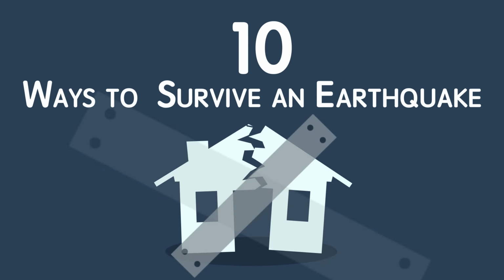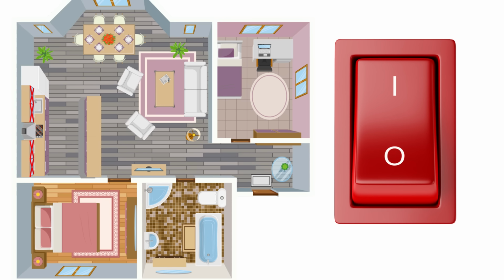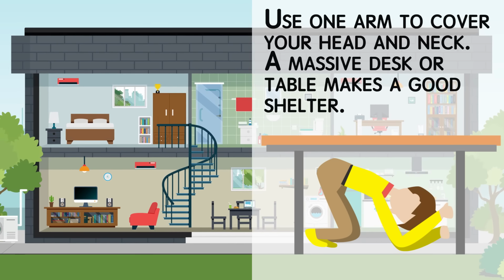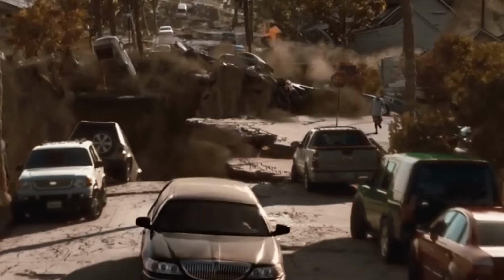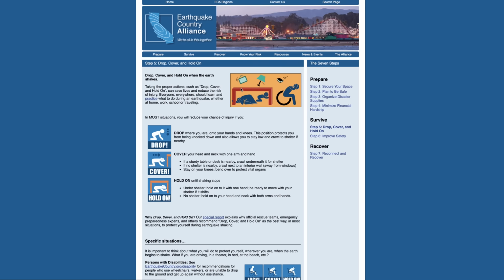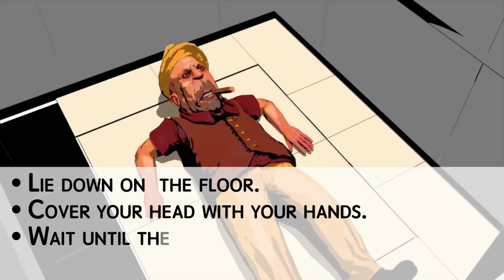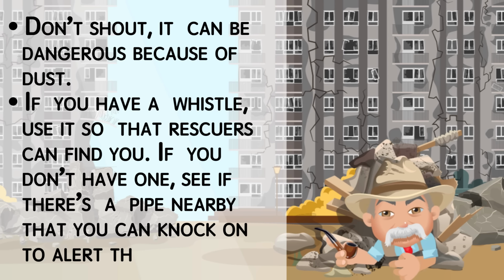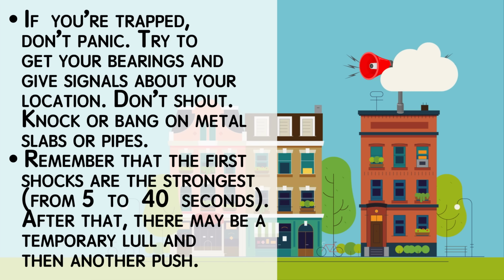10 Ways to Survive an Earthquake, According to Experts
Find out how you can save yourself and protect your family in case of an earthquake. These survival hacks are important for all of us, even if you don't live in an area with a lot of seismic activity. No one is 100% safe from this disaster because you never know where you might be traveling or living in the future. So pay close attention to these safety recommendations that could save your life one day.
Fortifying your house is a good place to start. Make sure you have enough supplies, including food, medications, fire extinguishers, batteries, and flashlights. Have an expert test your house’s foundation so it won’t slip during an earthquake.
Depending on where the earthquake finds you, you should follow different survival rules. The most important thing in all cases is not to panic and to memorize the Drop, Cover, and Hold on technique. Drop right where you are onto your hands and knees. This is a safe position that allows you to slowly move towards shelter. Use one arm to cover your head and neck. A massive desk or table makes a good shelter. If there’s nothing in the room to hide under, at least stay away from the windows. Remain in this position and bend over as much as you can to protect your vital organs. Hold on like this until the shaking stops. If you were able to find some shelter, hold onto it using one hand and be prepared to move with it as it might shift.

TIMESTAMPS
Make your house your fortress 0:34
If you’re in a building 1:51
If you’re outside 2:58
If you’re in a car 3:24
If you’re on the beach or near the shore 3:50
If you’re in a wheelchair 4:10
If you’re in a stadium 5:00
If you’re in an elevator 5:25
If you’re in bed 5:59
If you’re trapped under rubble 6:25
Overall evacuation rules 7:15

SUMMARY
-Be prepared for disaster: move all beds away from windows, strengthen shelves, cover all glass surfaces, keep extra fire extinguishers, batteries, flashlights, emergency food supplies and medications in your home.
-Drop right where you are onto your hands and knees, use one arm to cover your head and neck. Hold on like this until the shaking stops.
-Move away from power lines, tall buildings, and roads, try to find some shelter, drop, cover, and hold on.
-Slow down and find a safe place to stop the car, stay in it until the earthquake stops.
-Collect your things immediately and move to higher ground to avoid tsunami.
-Lock your wheels, cover, and hold on.
-Get on the floor in the space in front of your seat, bend over and cover your head and neck with your hands. Stay calm and reassure others.
-Lie down on the floor, cover your head, wait until the elevator starts working again and get out of it ASAP.
-Stay in bed, protect your head with a pillow and lie face down, move away from shelves.
-Don’t move, cover your mouth with a cloth or piece of clothing. If you have a whistle, use it so that rescuers can find you.
-Close all windows and shut off the gas, water, and electricity in your home. After leaving the building with only the most necessary things with you, find a safe place. Whatever happens, don’t panic.